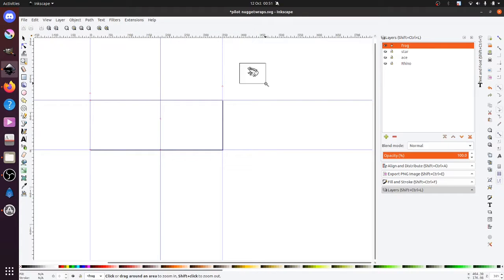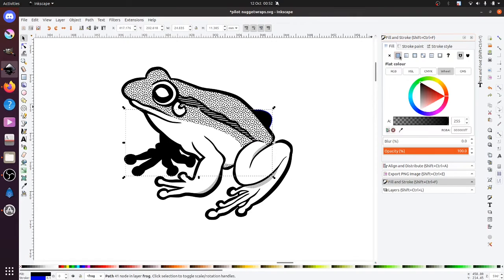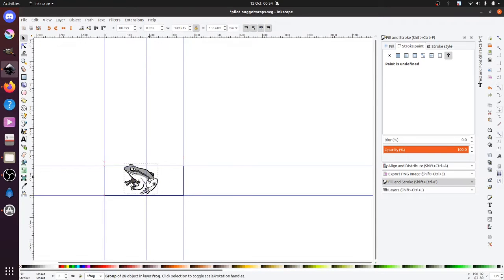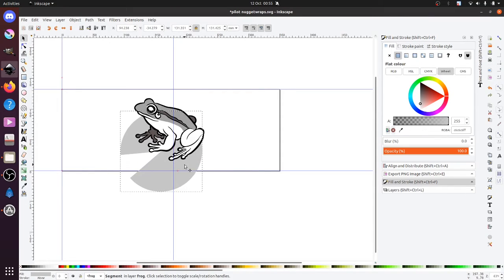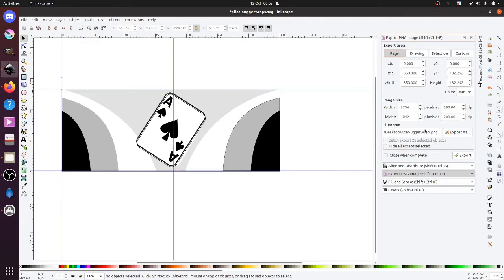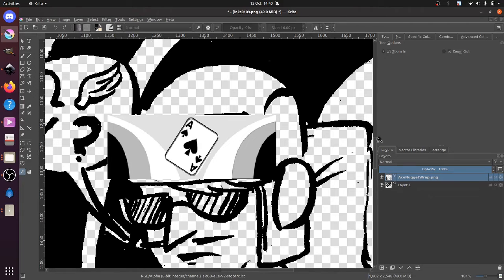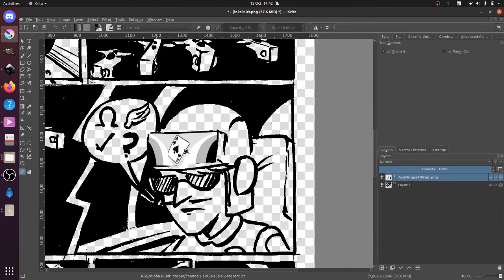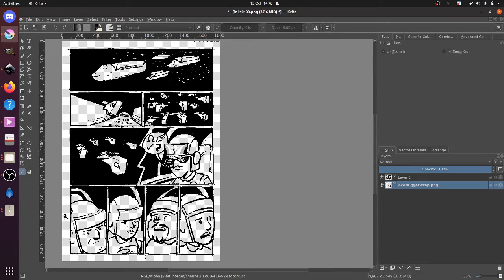Making Comics: Nuggetwraps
In this episode I try making 'Nuggetwraps' for the brave fighter pilots defending Earth in SpaceCrash #5

Category
Film & Animation